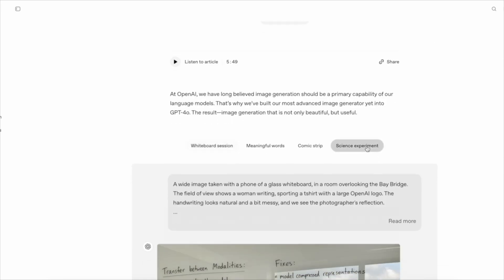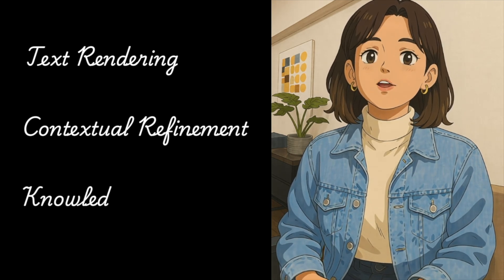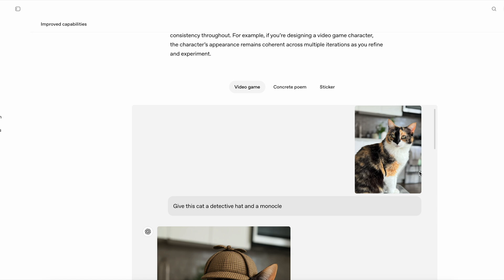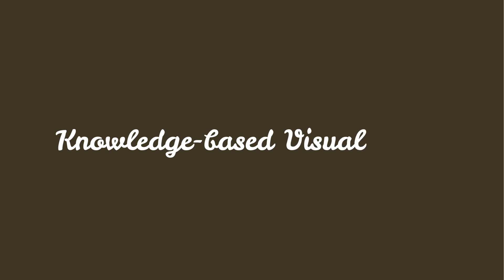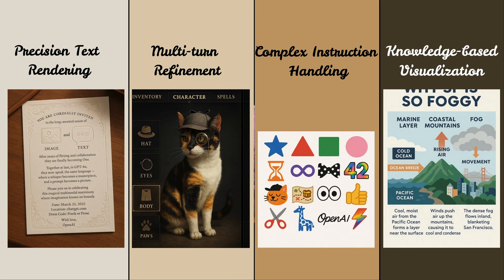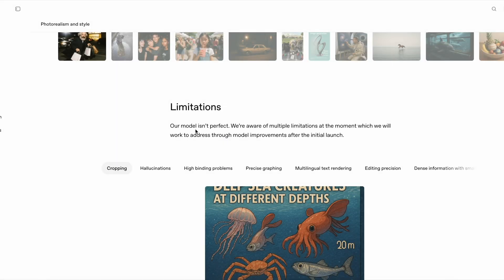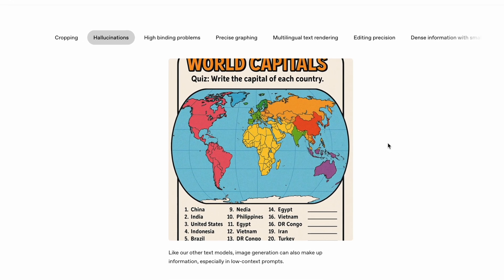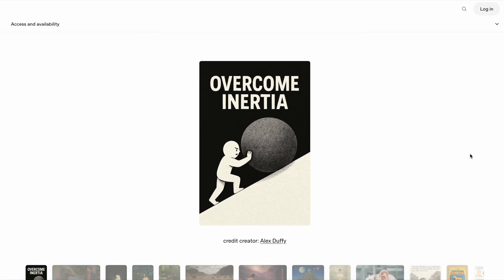I Tested OpenAI's 4o for 24 Hours... the Results Are INSANE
OpenAI just released 4o Image Generation.

In this video, I break down why 4o's integration with GPT-4o creates capabilities no other tool can match:
✓ Perfect text rendering that actually says what you want
✓ Multi-turn refinement that maintains consistency
✓ Complex instruction handling with up to 20 distinct elements
✓ Knowledge-based visualization that creates accurate, useful graphics

⏩ TIMESTAMPS:
00:00 - OpenAI dropped mic
00:51 - What makes 4o different
02:25 - Key capabilities
03:52 - Practical applications
05:12 - 4o's Limitations
06:32 - Future potential